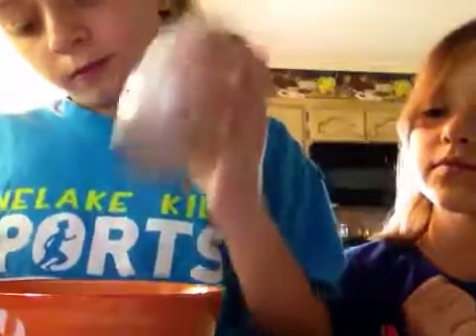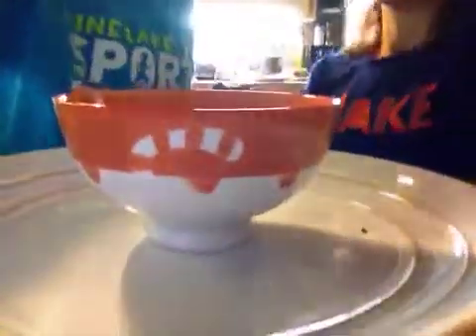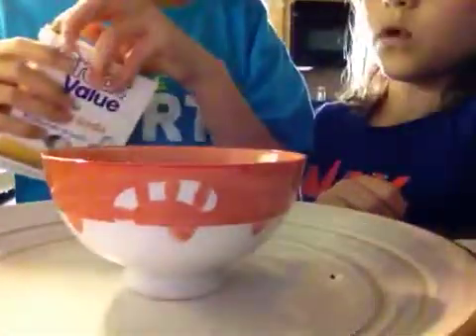Volcano explosion recipe